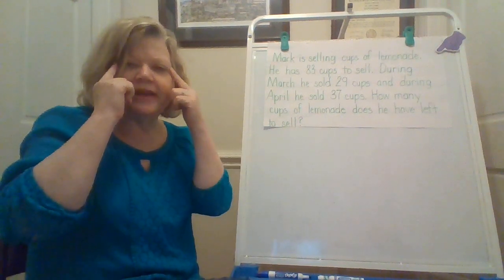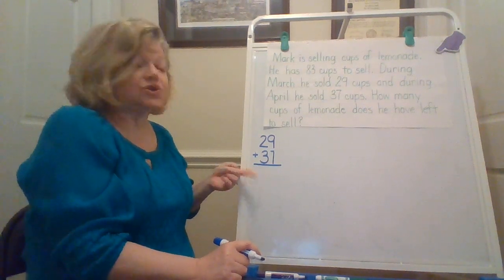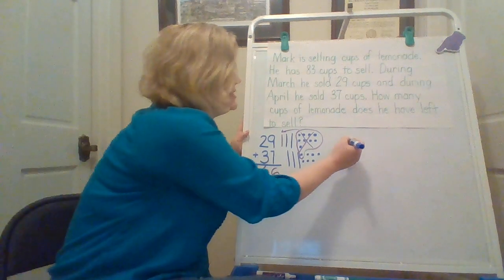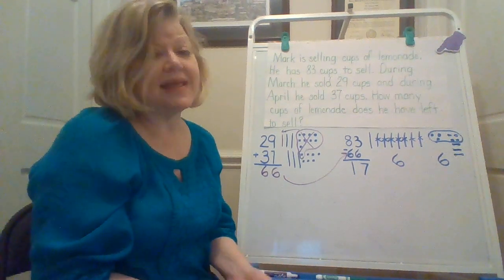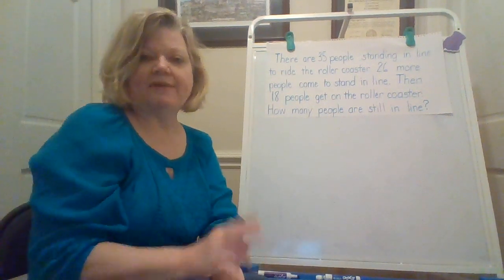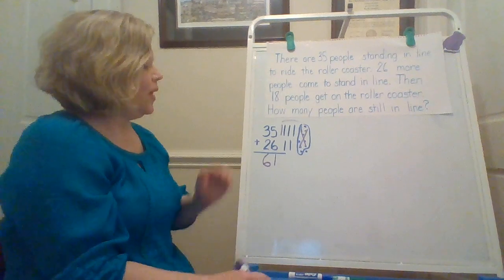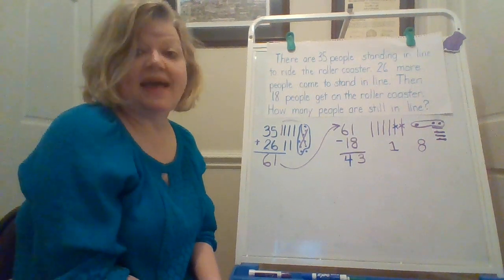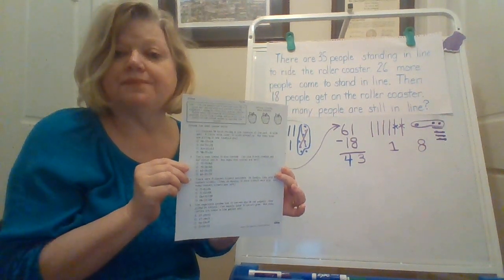Two Step Word Problems Day 3